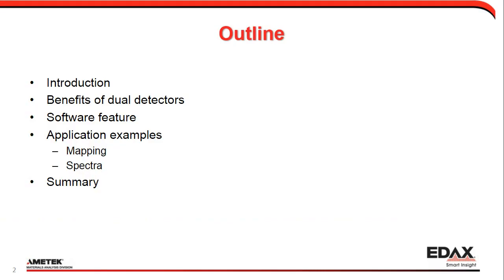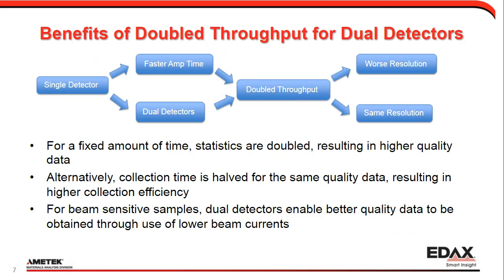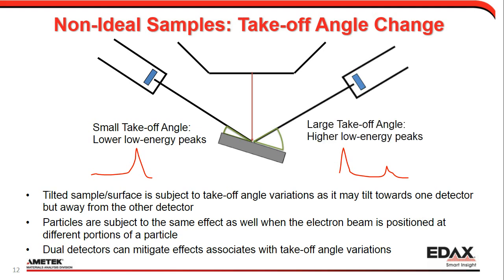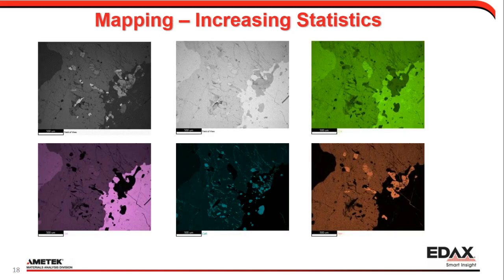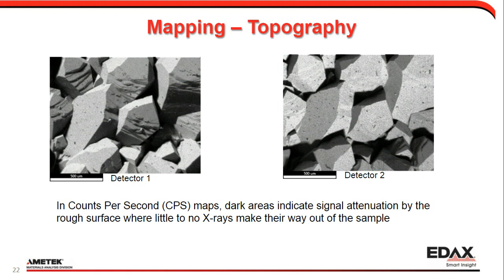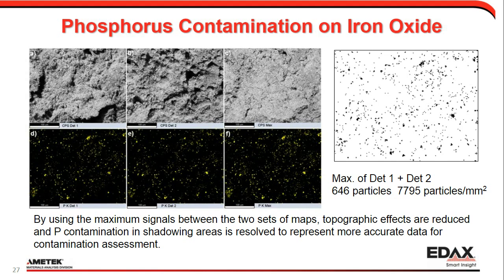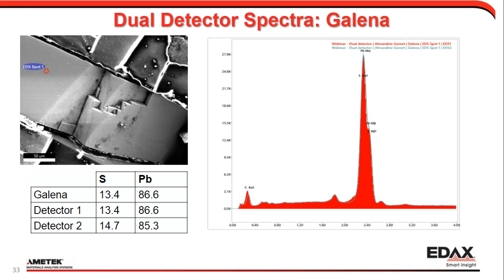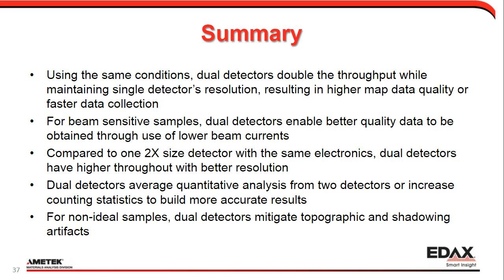How to Gain More Insight with Dual EDS Detectors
Dual detectors result in more efficient data collection or higher data quality by doubling the throughput. Compared to one larger size detector with the same electronics, a dual detector system can achieve a better resolution without sacrificing throughput. Dual detectors improve quantitative results on samples with flat and smooth surfaces. When dealing with coarse particles or samples with rough surfaces, dual detectors are helpful for mitigating shadowing artifacts associated with sample topography. This webinar will review dual detector technology and associated features in APEX software. Application examples will be presented to illustrate the advantages and limitations of this technology.